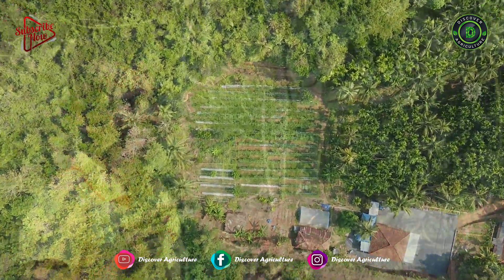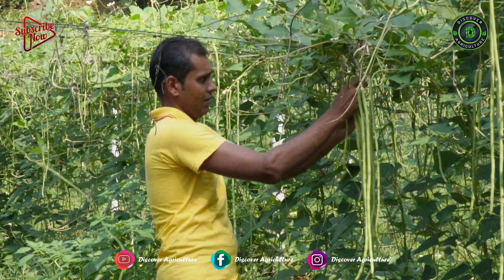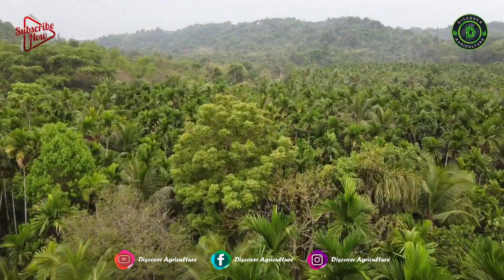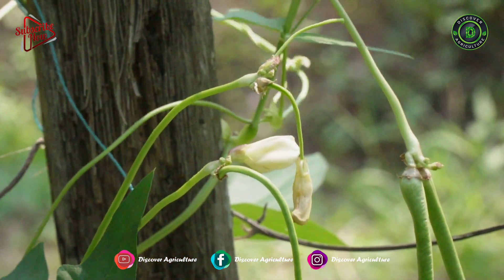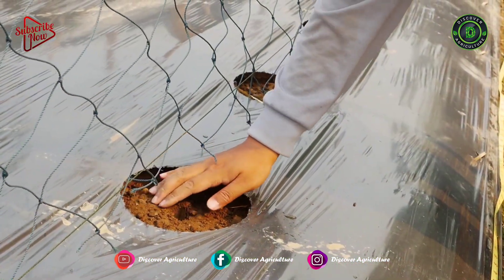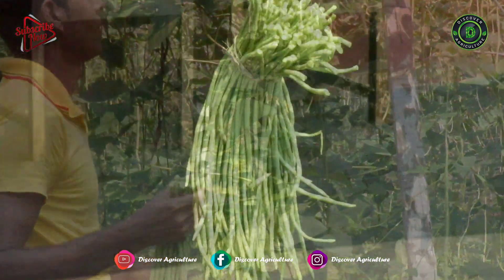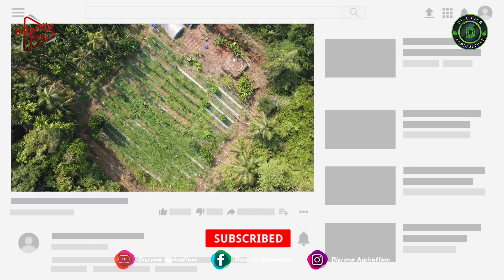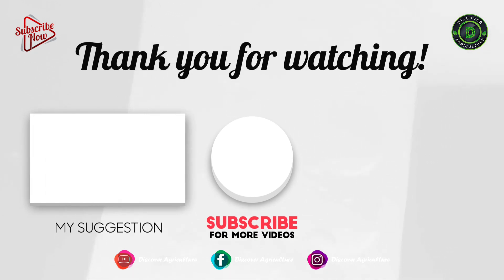Yard Long Beans Farming | How to grow Long Beans at Home | Organic Snake Beans Cultivation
This is Mr. Udays farm. He was getting around 3 lakh profit per year on a 1-acre bean farm. in this video, we will give complete information on his yard-long bean farming method. Watch this video till the end.

Video clips Credits: East-West Seed Knowledge Transfer

Yard Long Beans Farming | How to grow Long Beans at Home | Yard Long Beans Growing / Cultivation